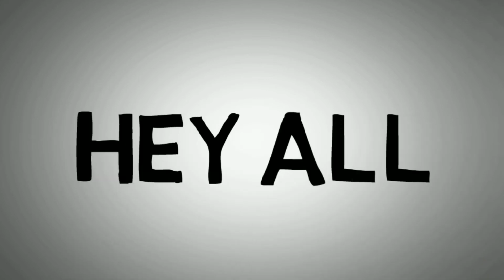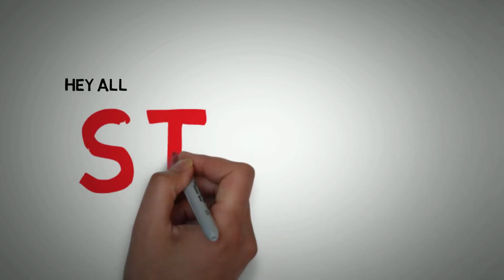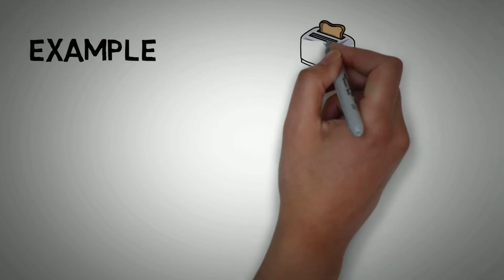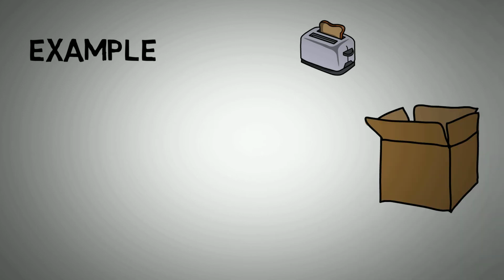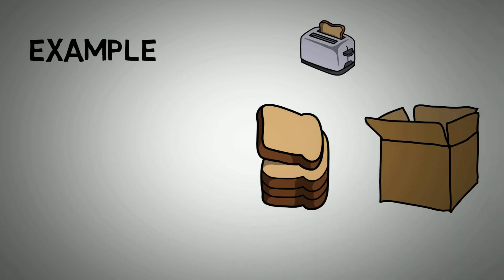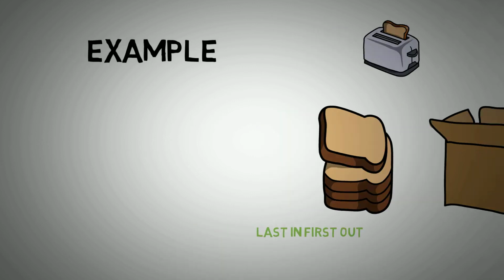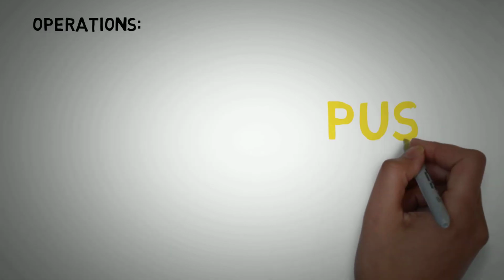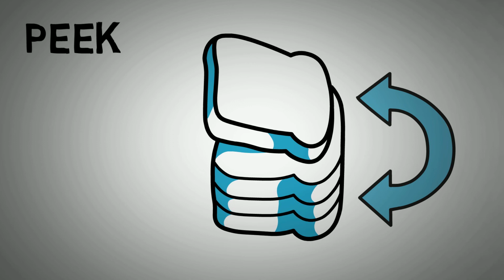All about Stack !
stack data structure can be used to search for the maximum number for a given input,
stack in data structure in hindi by saurabh shukla,
stack in data structure using linked list in java,